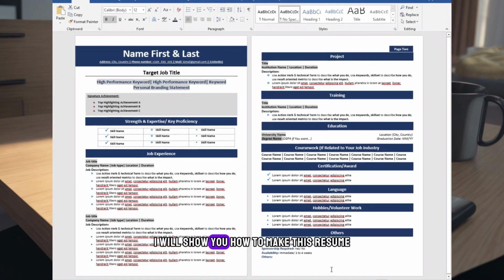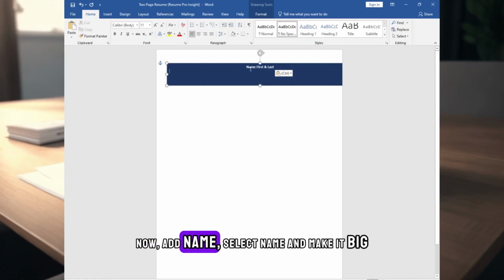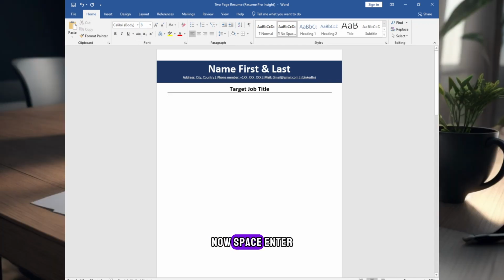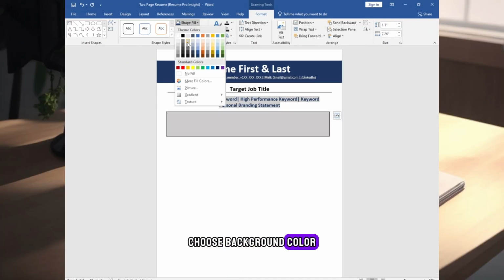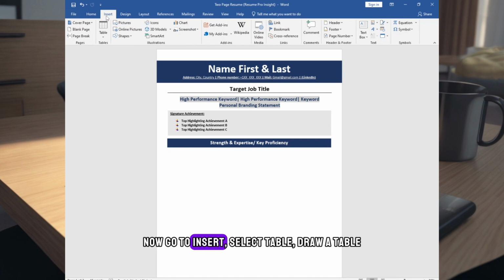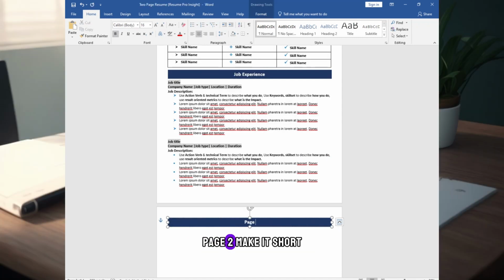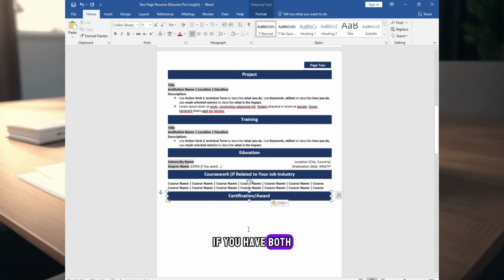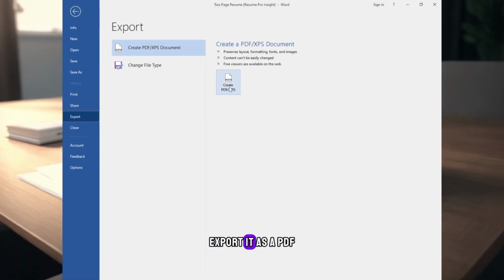How to Make a Two-Page Resume: Expert Tips & Resume Format Guide (2024 Update) [USA, UK, Europe]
Crafting an impressive two-page resume is crucial for standing out in today's competitive job market. In this comprehensive tutorial, we guide you through the process of creating a professional resume that highlights your qualifications and expertise effectively.

Additionally, we provide insights on optimizing your resume with high-performance keywords, including "resume format," "USA resume format," "UK resume format," and "Europe style resume," to enhance its visibility to potential employers.

Our guide goes beyond the basics, addressing specific resume formats tailored for the USA, UK, and Europe, ensuring that your resume meets regional standards and preferences. We also provide tips and best practices for crafting a compelling two-page resume that captures the attention of hiring managers.

Whether you're a seasoned professional or a recent graduate, mastering the art of resume writing is essential for advancing your career. Join us as we demystify the process and empower you to create a standout two-page resume that sets you apart from the competition.

Don't miss out on this opportunity to elevate your resume and increase your chances of landing your dream job. Watch our tutorial now and take the first step towards career success.
In this comprehensive guide, we covered:

✔️ Two-page resume format: Structure your resume for optimal impact.
✔️ Keyword : Attract recruiters with relevant keywords throughout.
✔️ Compelling skills & experience: Showcase your strengths effectively.
✔️ Job history & project formatting: Highlight your achievements and contributions.
✔️ Education, training, & certifications: Present your credentials strategically.
✔️ Essential sections: Include "Willingness to Travel/Relocate," "Citizenship/Visa," "Sponsorship Required," and "Availability."
➡️ Bonus writing tips: Elevate your resume with professional writing techniques.

This video is your ultimate resource for creating a two-page resume that gets you noticed!

Free Two Page Resume (Resume Pro Insight) (PDF)
Free Two Page Resume (Resume Pro Insight) (word)

✅ If you are subscriber, write in access msg: Subscriber, You will be notified in mail. Thanks.